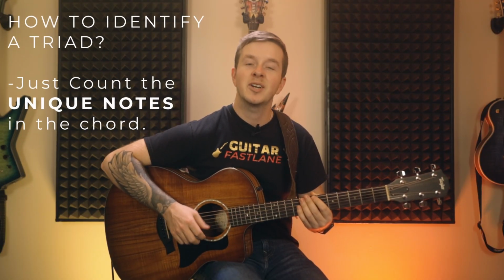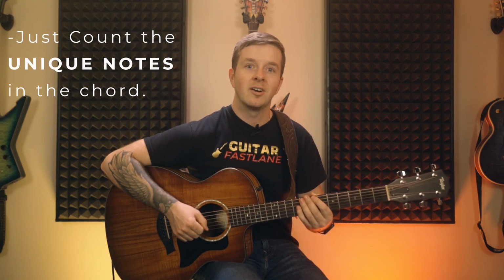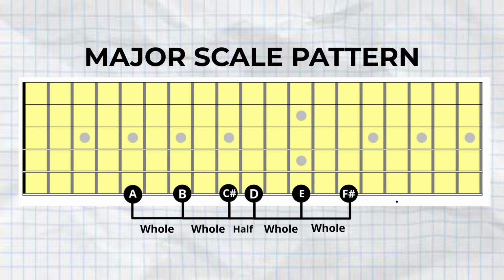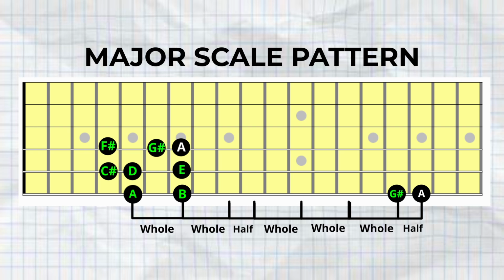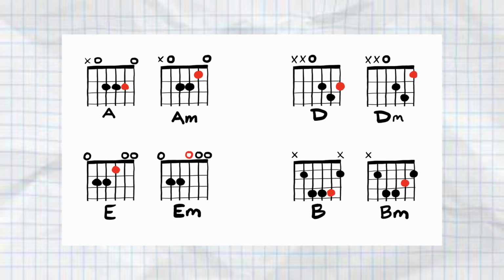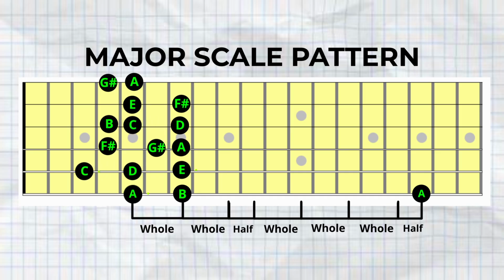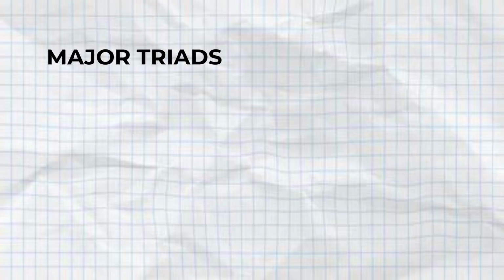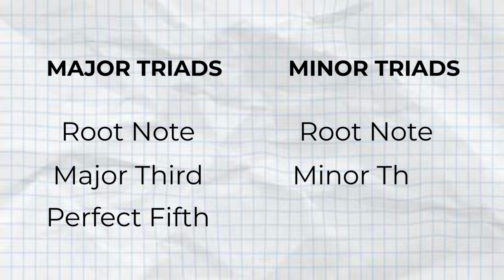Triads Made Easy for Guitar Players!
Triads Made Easy for Guitar Players! 🎸 Get Your *"3 Game-Changing Guitar Secrets"* training & Apply for a *FREE 1:1 Guitar Coaching Session ($147 Value):*

What exactly are major and minor triads, and how are they built? In this video, we’ll break it all down step-by-step, explaining the difference between these two essential chord types. You’ll learn how triads are formed using three simple notes and discover why they’re the foundation of so much music.

Whether you’re new to music theory or just looking to strengthen your basics, this video will help you understand major and minor triads and how they differ. By the end, you’ll have the tools to start recognizing and building triads on your own. Let’s get started!

📗 This Guitar Lesson's Chapters:

0:00 - Intro
1:00 - D Major Chord
1:20 - A Major Chord
2:06 - A minor Chord
3:01 - Major Scale Step Pattern
3:20 - How to make major and minor triads
4:45 - Major chord vs minor chords